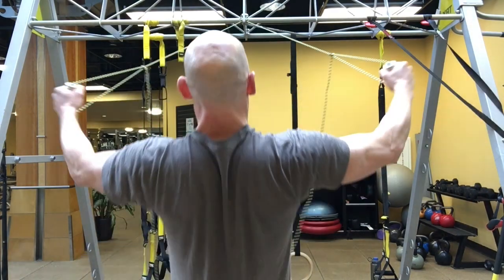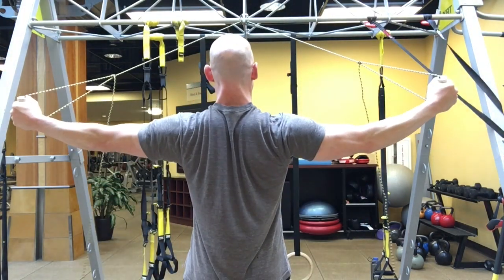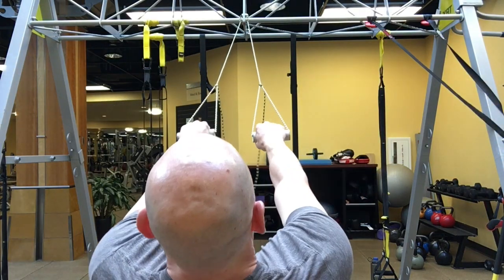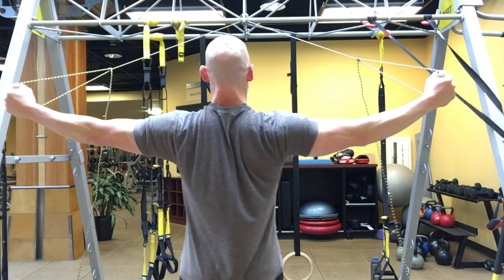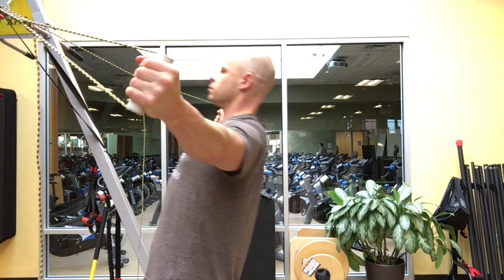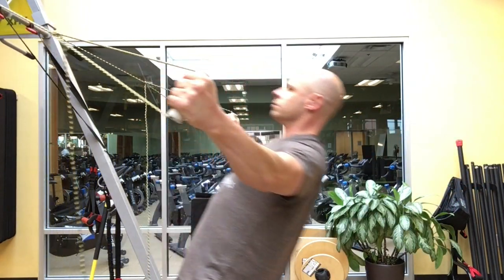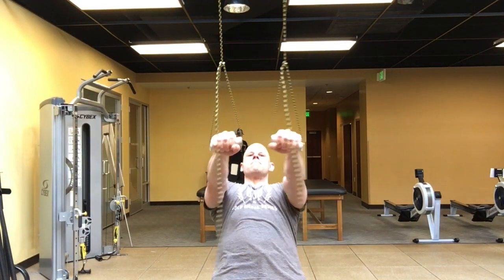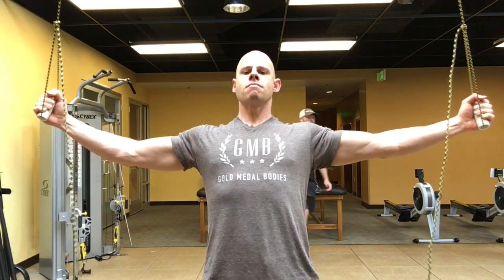How to do Rear Shoulder Flys on Suspension Straps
Sample workout:

3 sets of rear flys 12-15 reps
2 sets of pull-up variation
2 sets of rows
2 sets of suspension bicep curls